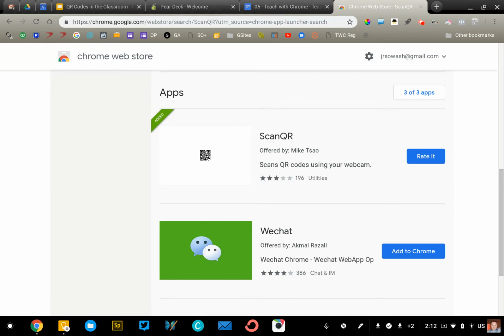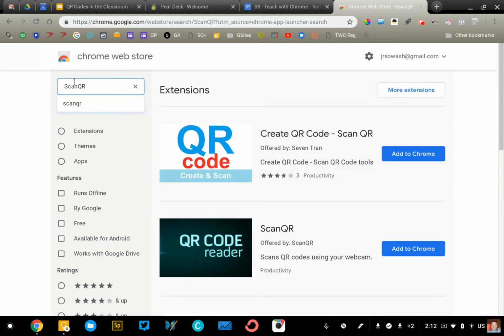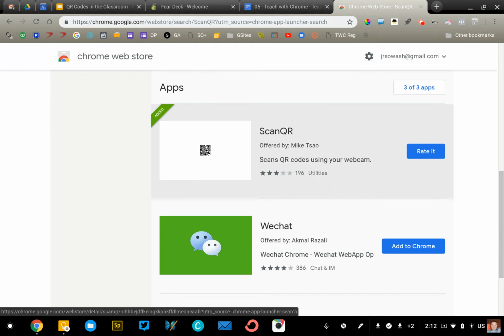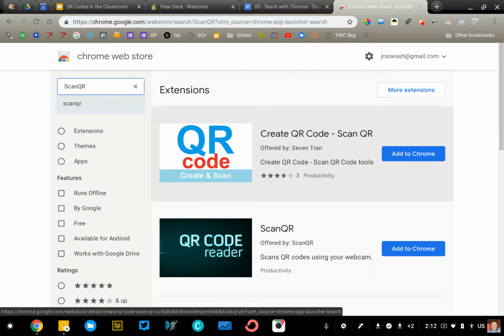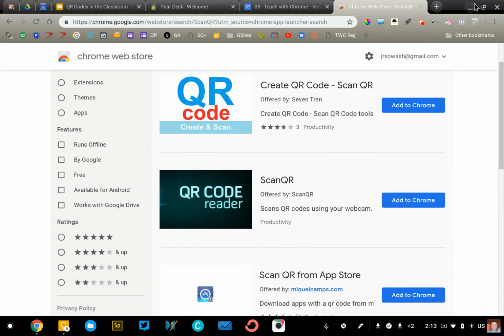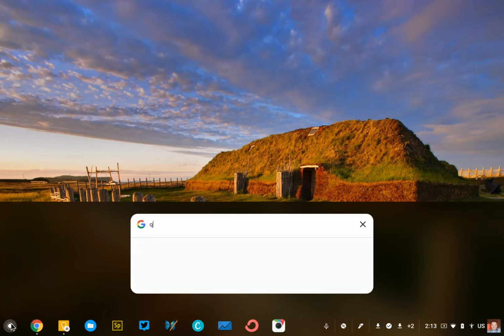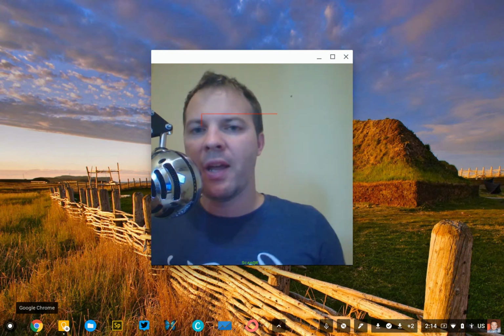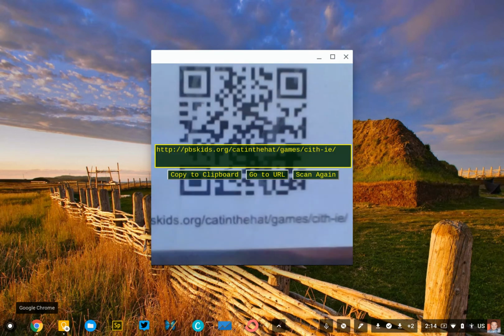Scanning QR Codes with Chromebooks (great for station activities!)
**Note: This video is part of "Teach with Chrome," an online course that helps teachers use Chromebooks for learning.  to learn more.

QR Codes are a great way to help students access specific content during station activities. Create an activity card with a QR code and have students can it with their Chromebook!